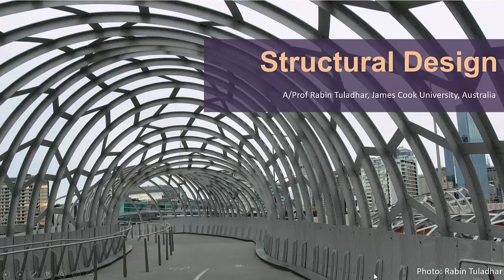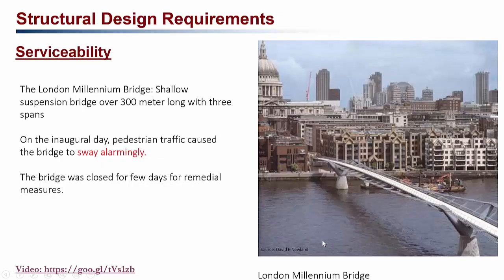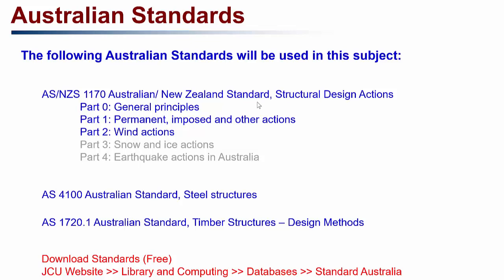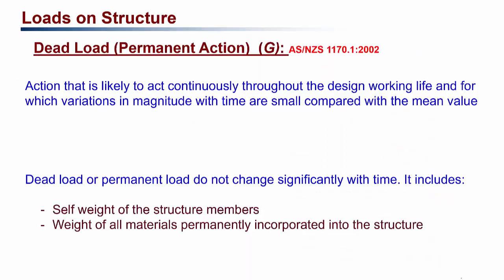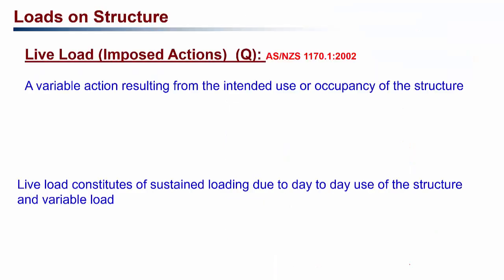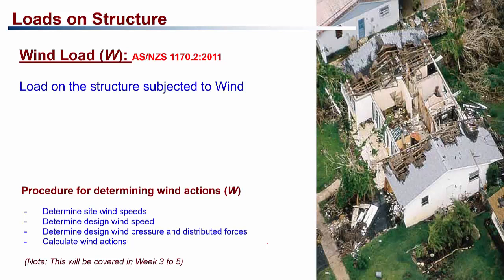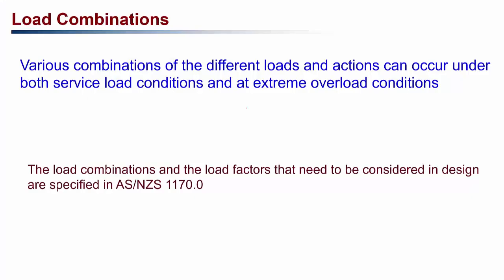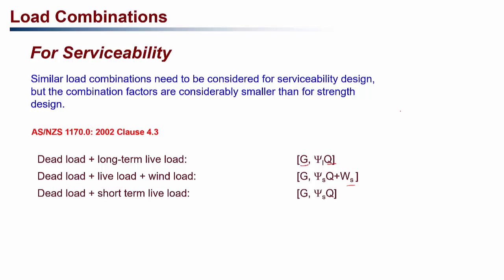Structural Design (Basic principles)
This lecture is a part of CS2003 Introduction to Structural Design subject for the second year Civil Engineering students at James Cook University, Townsville Australia. Though the design examples mentioned in this lecture are based on Australian Standards, the fundamental design concepts will be applicable anywhere.